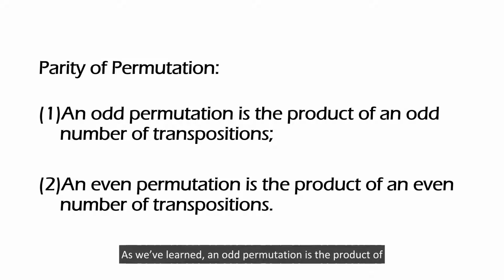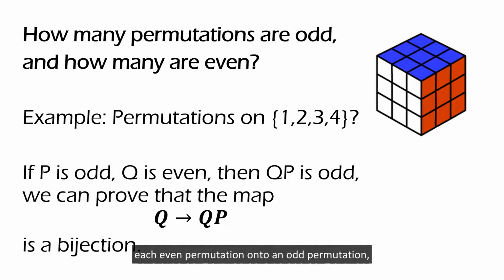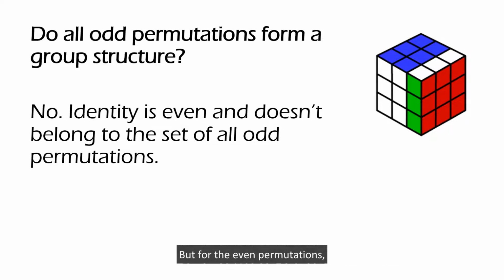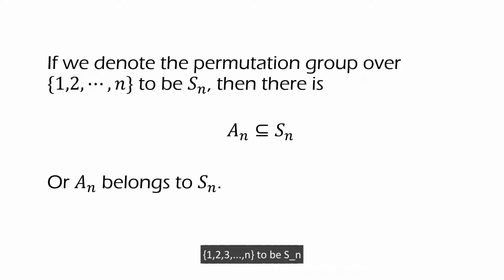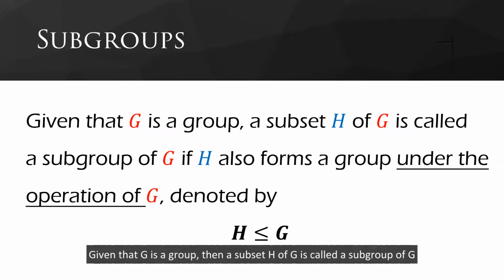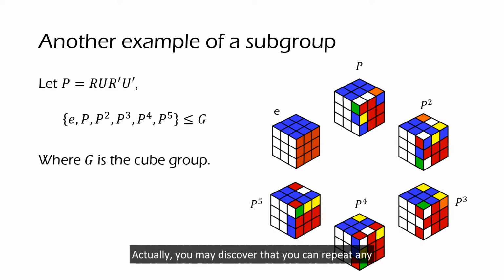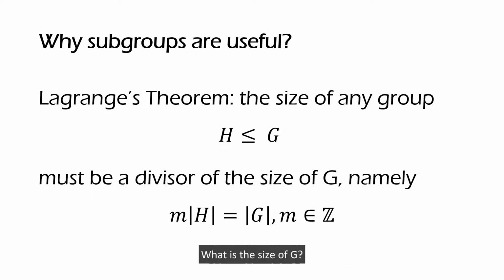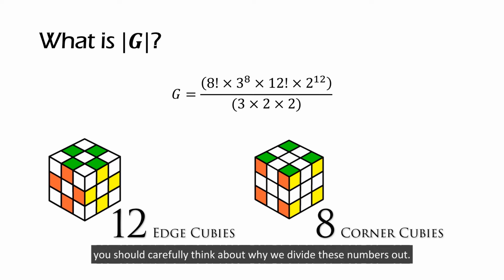Cubing in a Group Episode 5: Subgroups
This video is an introduction to the subgroups and mainly covers the definition and some examples of "subgroups" on a cube. Studying subgroups serves as a foundation to the Lagrange's Theorem in group theory and can visualize why repeating certain permutations on a cube can solve the cube back to its original state.